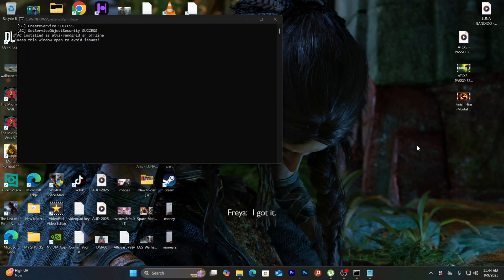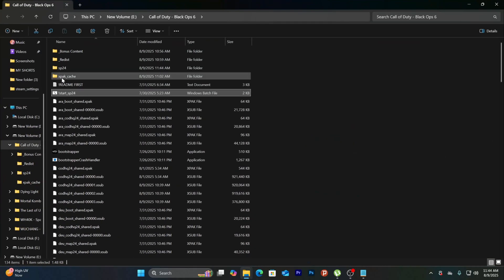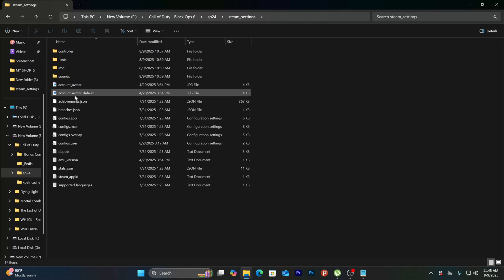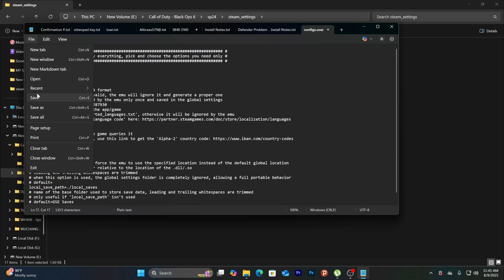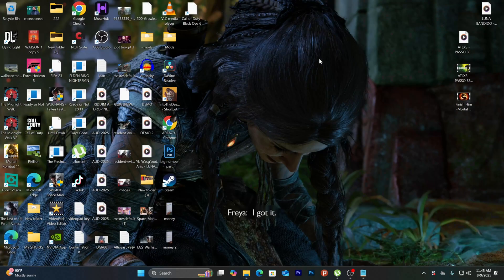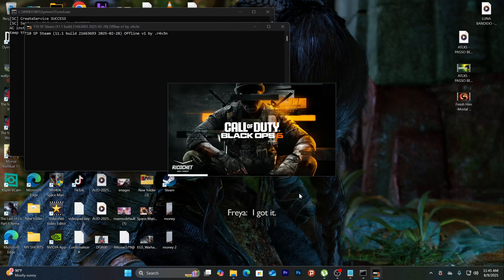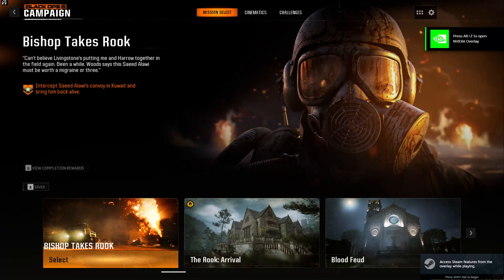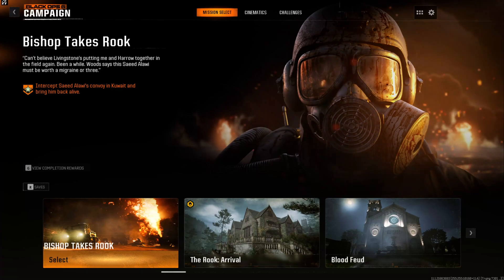HOW TO CHANGE BLACK OPS 6 lANGUAGE FROM ARABIC TO ENGLISH ON PC EASY!